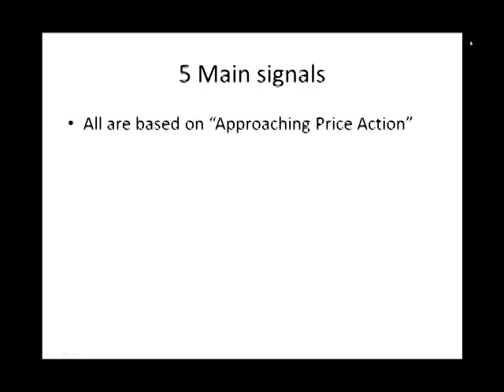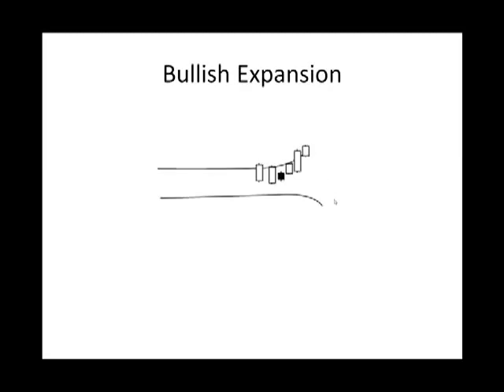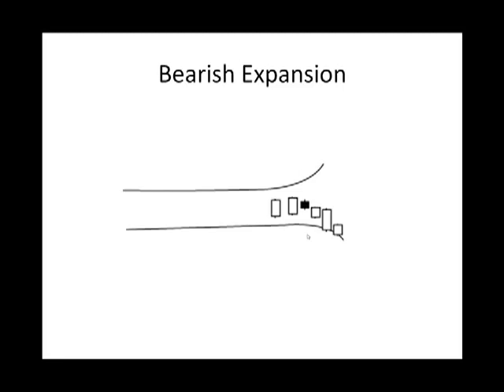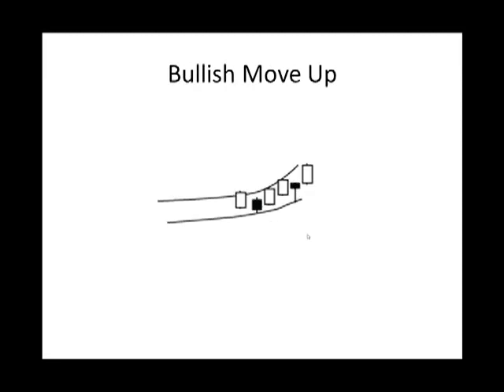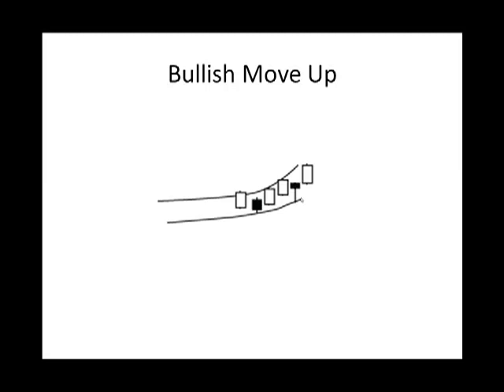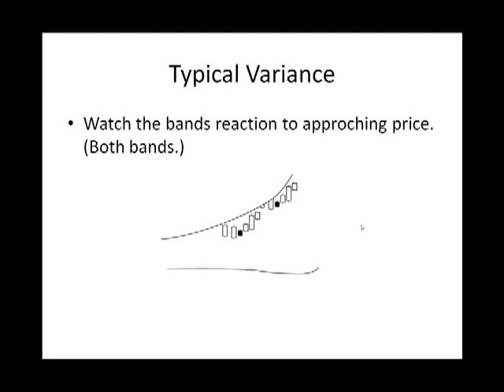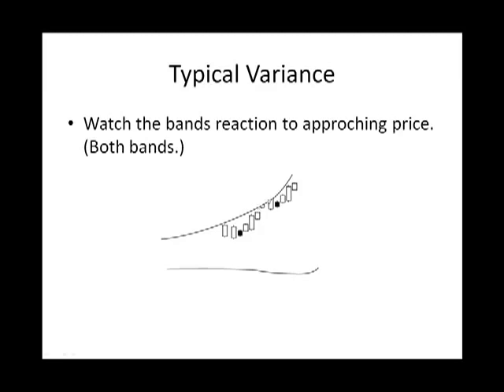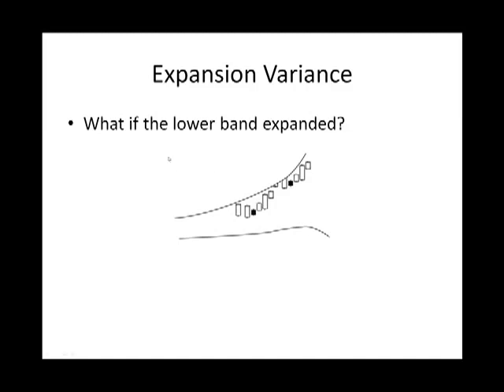Learn How To Trade With Bollinger bands Indicator